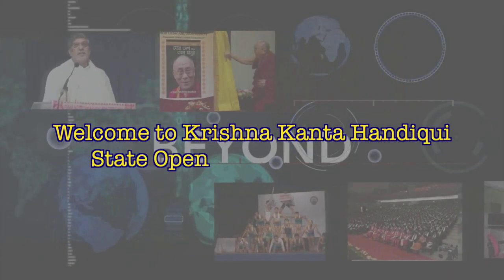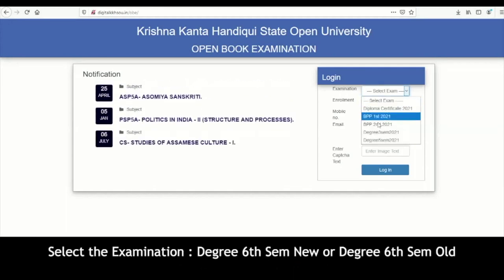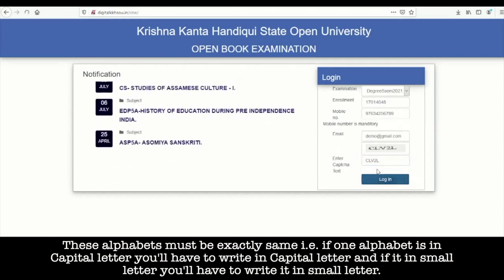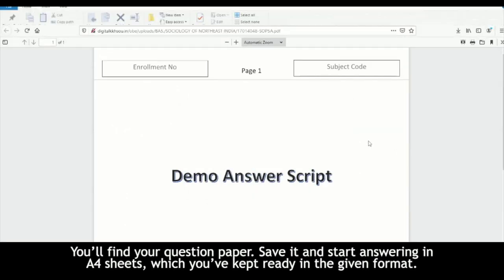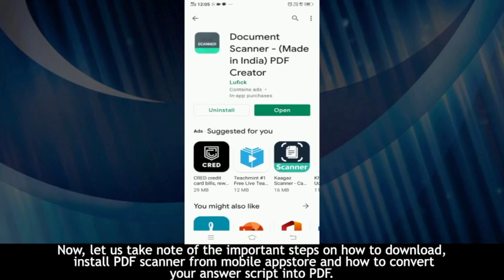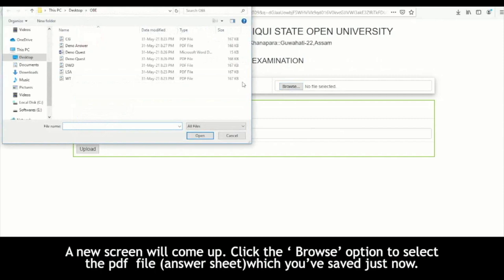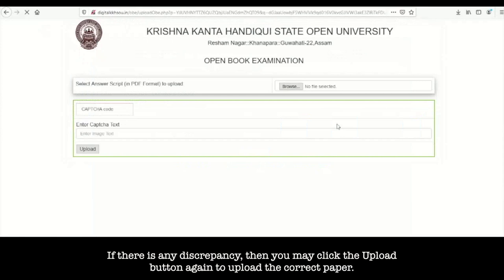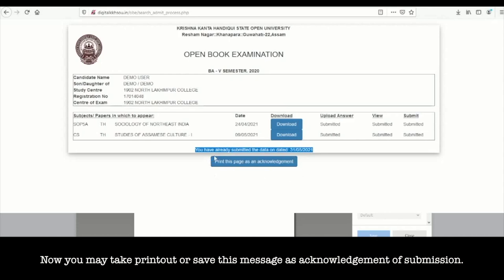OBE 2021 Tutorial: English